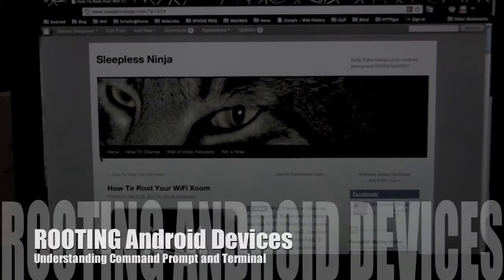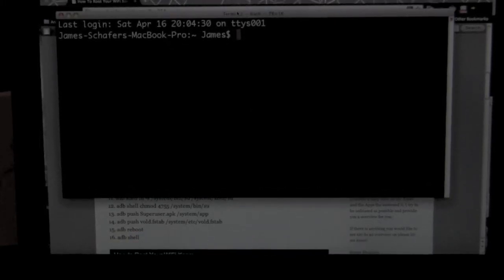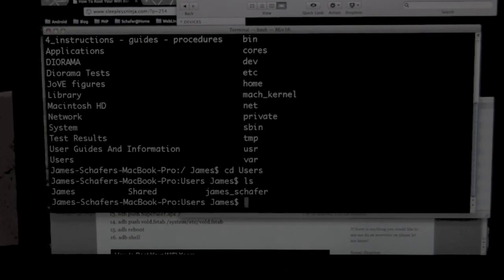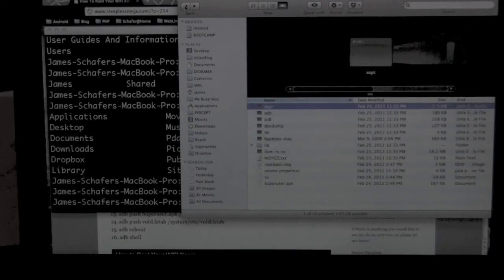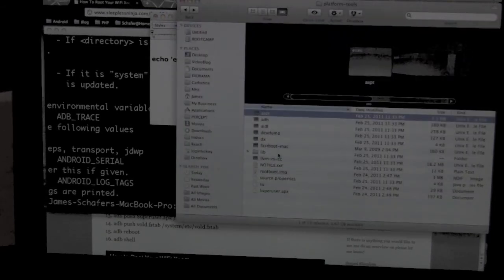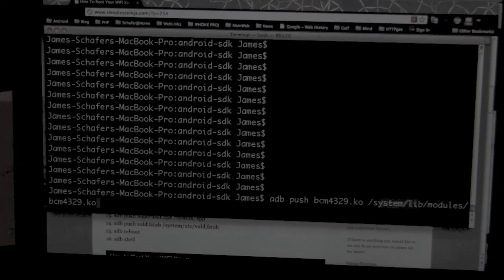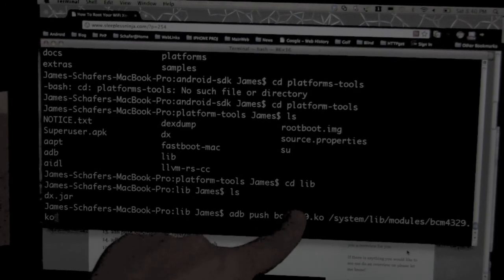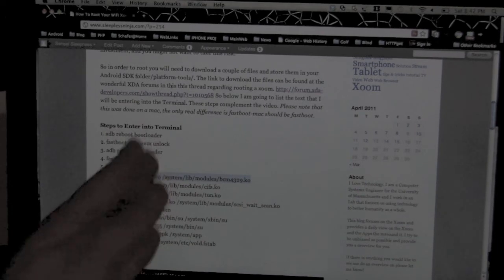General Solution and Explanation to Rooting Your Xoom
please refer for text based explanation